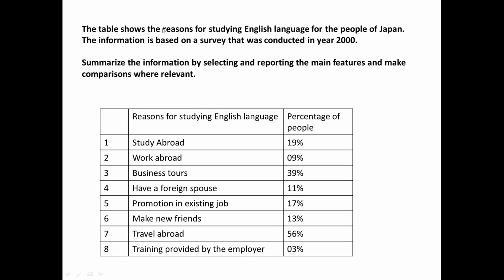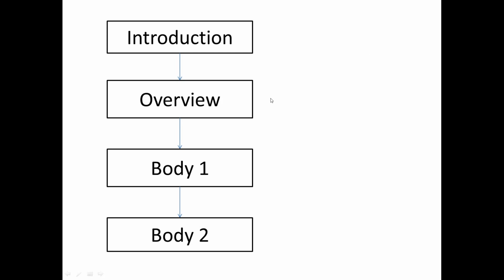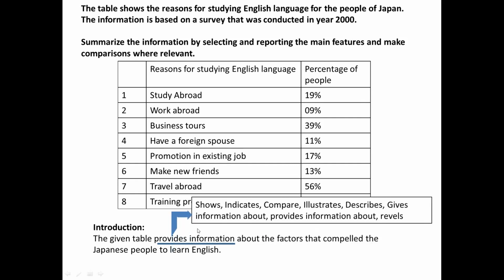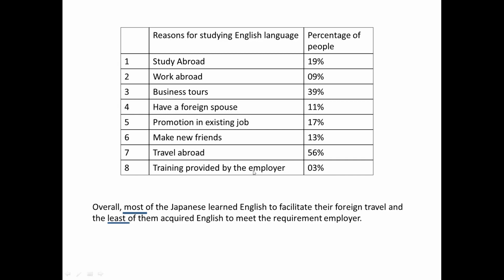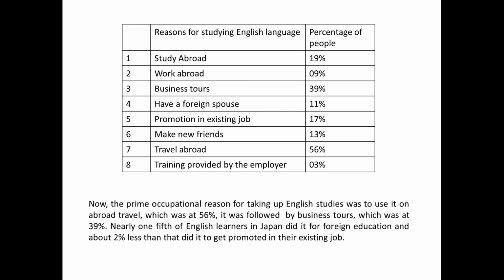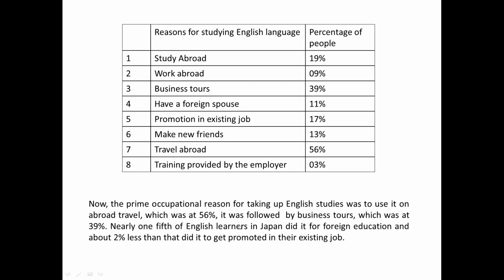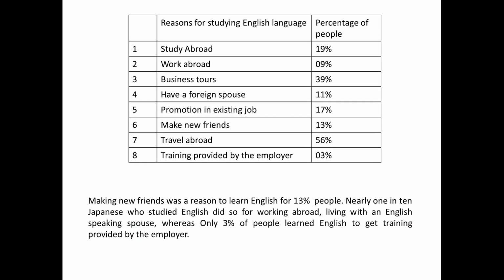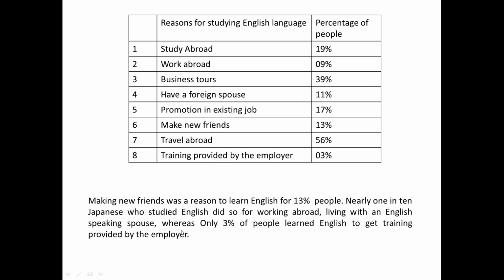Ielts writing task 1 Table (Band 9 answer structure and sample answer)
This video is about ielts writing task 1 table. Here i have explained everything, band 9 answer structure and how to write properly. Here in this video i have also included synonyms that are very important to score high band.